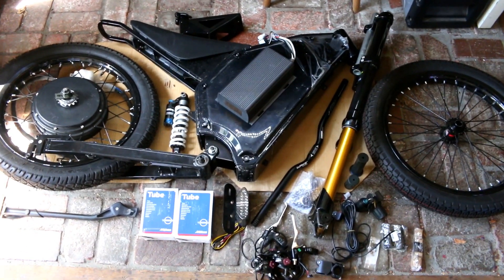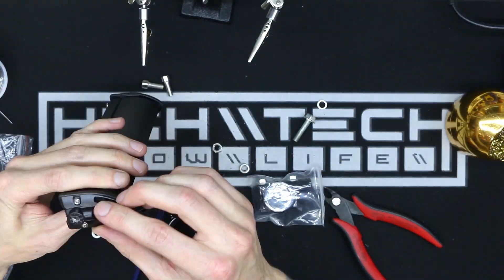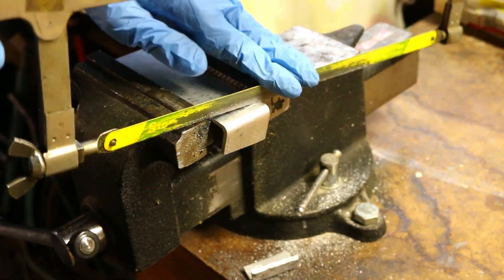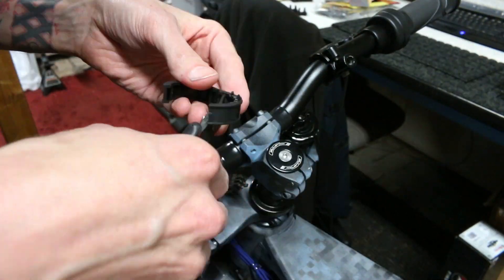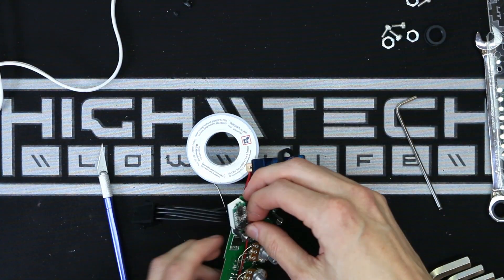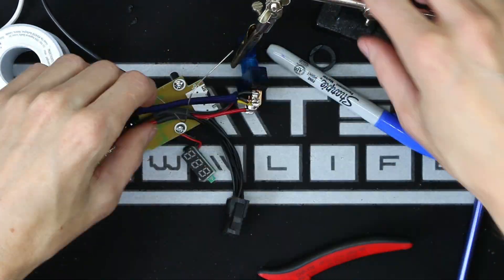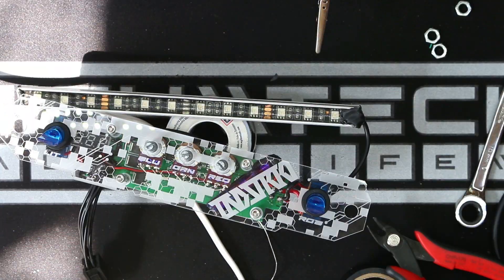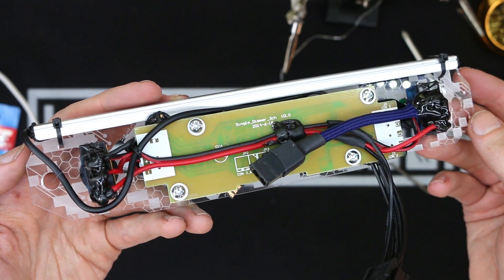🚲 Custom 5000W Digi-Camo E-Bike [54MPH!] - Part 4 - Headlights + Dashboard Completion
Building a custom DIY 5000W [5KW!] 54MPH monster ebike! In part 4 of this massive 5 part series you'll see me finally fix the throttle and find a solution for the headlights! Also we will fully complete the edge-lit acrylic custom dashboard! We are nearing completion and in the next video I will finally take it for a ride!

The dashboard came out incredible and it looks awesome! You can control both the RGB lighting and headlight independently. It's fully modular so two bolts and two connectors and it's off the bike! This is only the 3rd e-bike I have made so far and I'm still learning a lot so I'll show you all of the mistakes I made along the way.

00:00 - Intro
00:44 - Headlight wiring
01:39 - Headlight mounting brackets
02:17 - Headlight mounting bracket mods
04:46 - Handlebar mount slipping fix
06:02 - Dash final acyrlic cut
07:34 - Dash LED additions
11:16 - Dash final assembly
12:50 - Next time / outro

BTC: 3QHZ4z7UuryXuVkMH3NtVTKrBrwyqtyiPD
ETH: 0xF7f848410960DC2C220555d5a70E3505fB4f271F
USDT (ERC20): 0xd6e40aa8b2ff210097b5abe960fd57a51fd96b46

\\ Digi-Camo E-Bike [3.0] \\

I was debating building another ebike after the happiness and success I had with my first two, and I probably wouldn't have but I found a pretty good deal on parts on craigslist so I figured, why not? I had a scheme of migrating my battery from my 2nd bike and then getting a better (more powerful) battery for it since the motor is larger, so that was the initial plan.

This definitely isn't a guide, maybe something more to inspire you to create your own. However I will be making 'how to' and 'how to do' tutorials on how to make an ebike from start to finish in future videos.

\\ Parts \\

The frame

The frame is an EEB Electric Enduro Bike frame, or a Chinese clone of one, these are basically clones of the 'stealth' frame, but I assumed they were all made in China. Anyway, it's pretty good, it has 150mm dropouts and can fit a huge battery pack and has full suspension, it's quite light in comparison to my other Chinese frame of a similar design.

The front fork is a super cheap Chinese "Zoom" brand fork, it's very heavy and doesn't work as well as my much lighter DNM fork on my other bike, although it is about half the cost as the DNM, just materials and fit and finish are very poor in comparison. It works though, and it's cheap, so there is that. I think for forks you get what you pay for.

The rear shock is a Fox shock (I think).

2. The motor
It's a (QS 205 50H V3 3KW) rear hub moto, 150mm axle width. Peak output is 6KW briefly, depends on your battery and controller. It was the baddest of the ebike hub motors until the 273 V3 came out.

3. The controller
When I bought the parts is came with a Sabvoton SVMC72080 80A sinewave controller, I really like these controllers but I ended up selling this one because it's older and you can't use a fancy tft screen with it, and I like screens. So I hand-me-down'd the SVMC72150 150A controller from my other bike, because it has a cool display that shows you power use, battery indication, speedometer and a bunch of other cool things. Plus it's just an excuse to buy an even more powerful controller for my other bike (duh).

4. The battery
Ok so the battery is the one I had been using on my other bike and it's a 72v 30Ah LiPo pack and it's huge. It weighs 20lbs! That's more than some peoples entire bike!